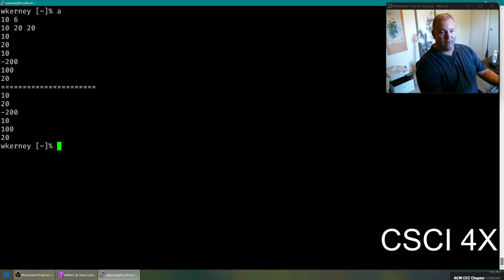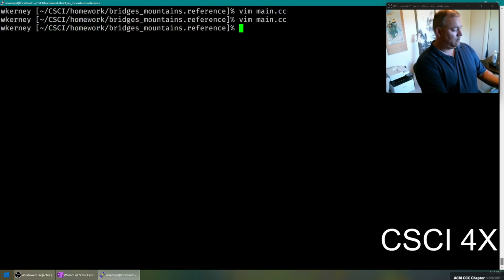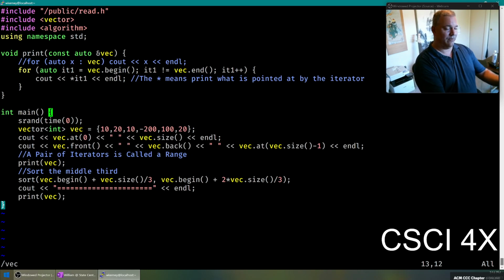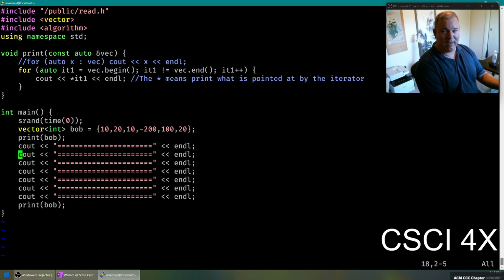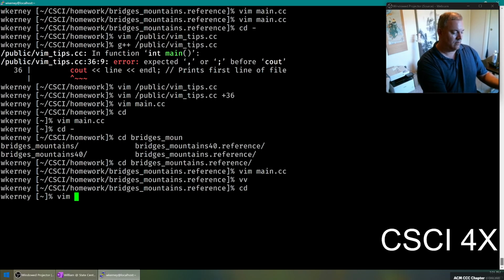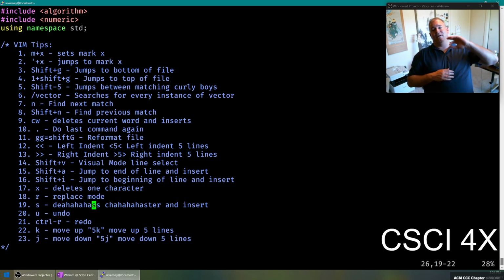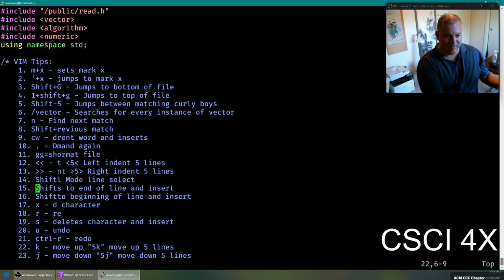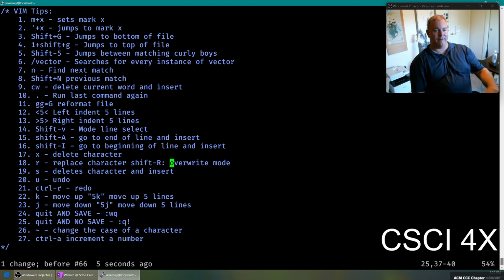27 Useful Vim Commands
This video isn't for people first learning Vim, but for people who use Vim and want to move up to an intermediate level of competency